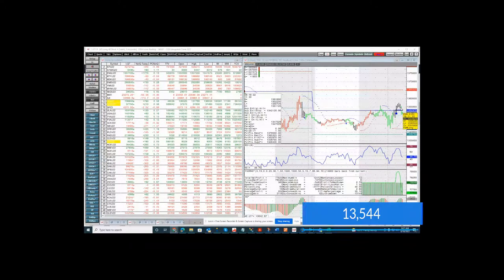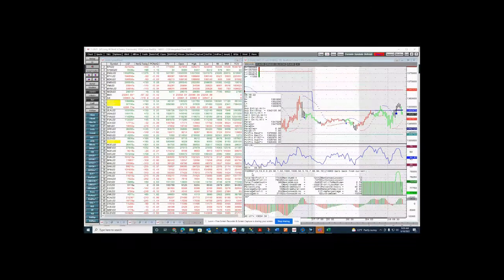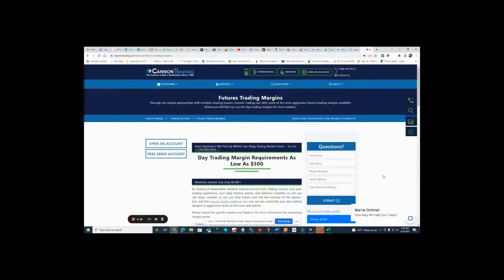Why you don’t always need low day trading margins when trading futures.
Ilan Levy-Mayer, VP of Cannon Trading Company, shares his insights on the downsides of trading futures and commodities with low, overly-aggressive day trading margins as well as understanding high day trading margins and how to use them to your market advantage.

Cannon Trading Company is an online commodity and futures trading firm based out of Beverly Hills, Los Angeles. We offer expert advice on commodities futures trading to both inexperienced and experienced traders.